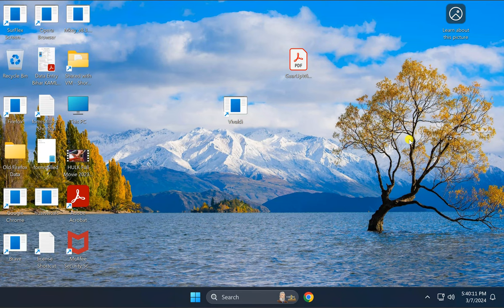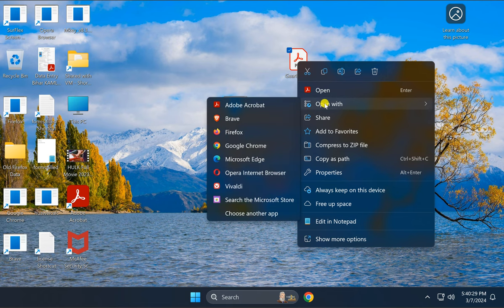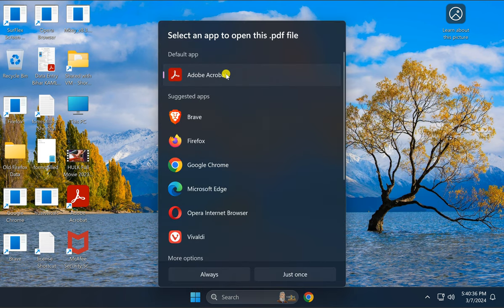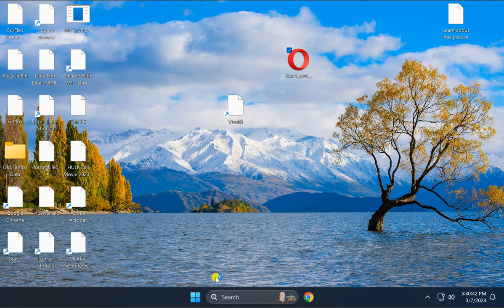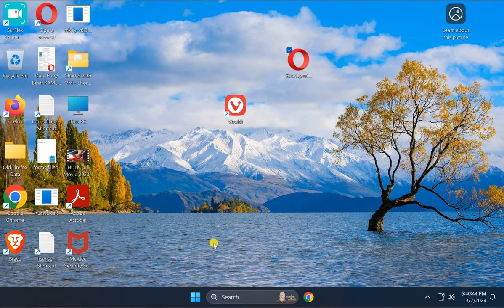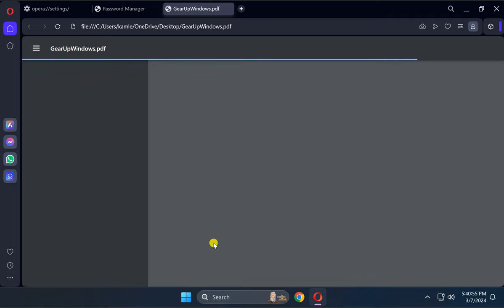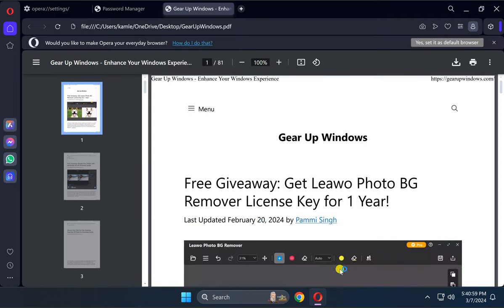How to Make Opera Your Default PDF Viewer on Windows 11 | GearUpWindows Tutorial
Title: How to Make Opera Your Default PDF Viewer on Windows 11 | GearUpWindows Tutorial

Description:
Welcome to GearUpWindows! In this tutorial, we'll show you how to make Opera your default PDF viewer on Windows 11. Opera is not only a fantastic browser but also offers powerful features for handling PDF files. By setting it as your default PDF viewer, you can streamline your workflow and enhance your browsing experience. Follow along as we guide you through the simple steps to make Opera your go-to PDF viewer on Windows 11.